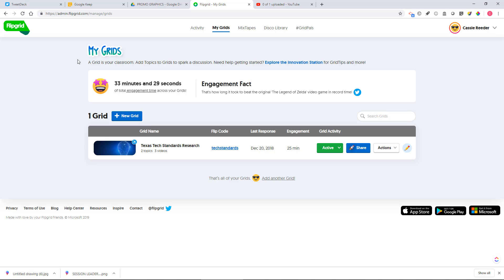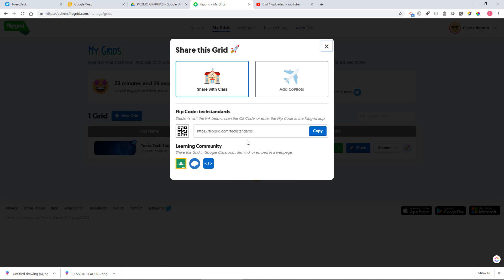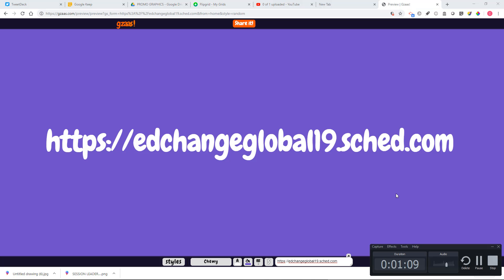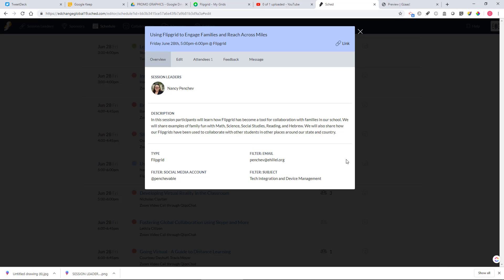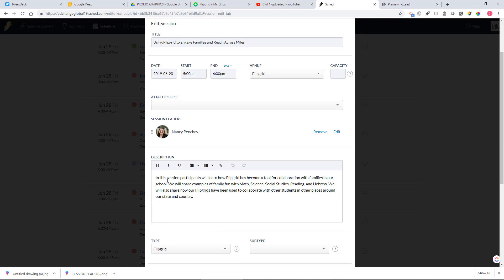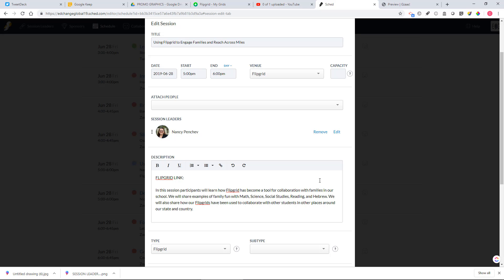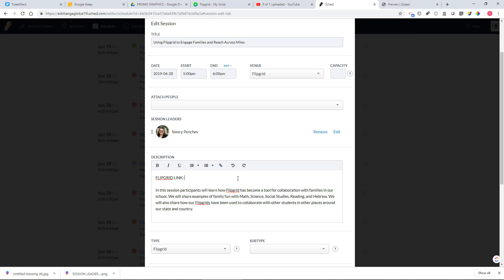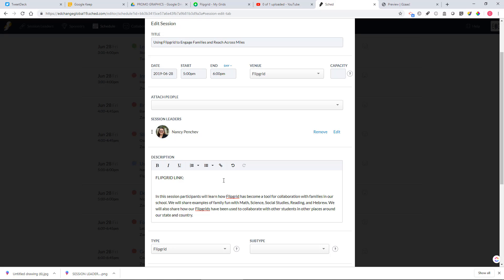Sharing your flipgrid link